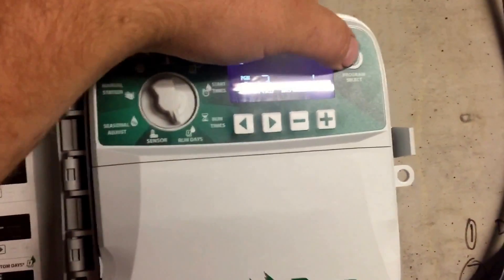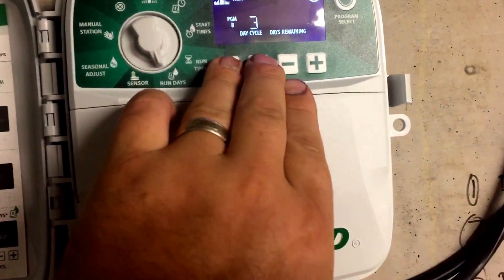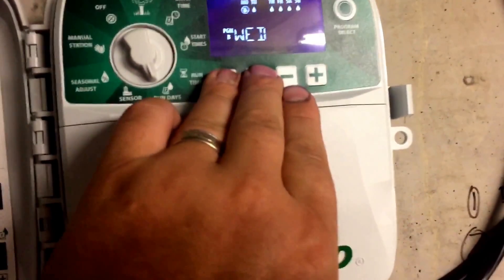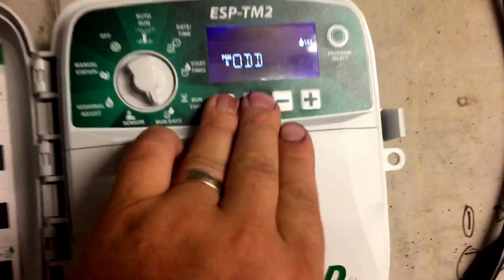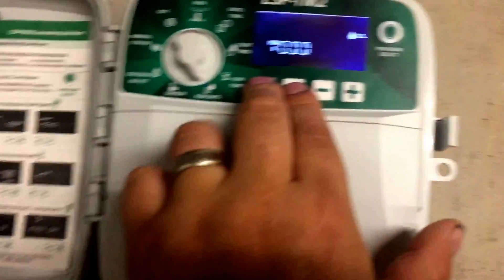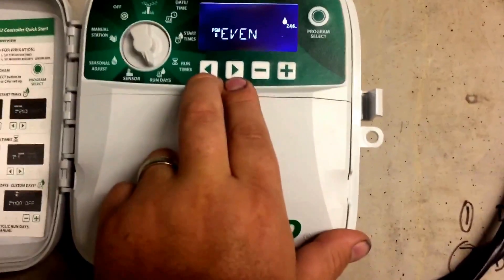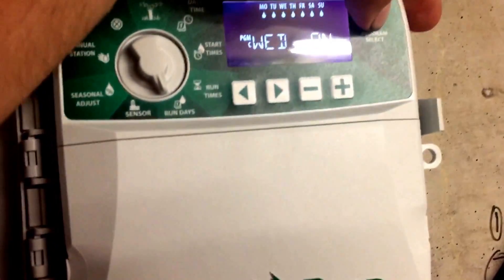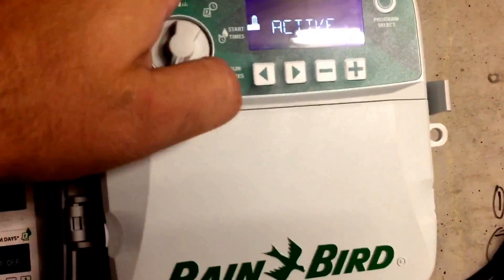Programming Rainbird ESP-TM2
Programming rain bird esp tm2 irrigation controller for sprinkler systems up to 12 zones
Professional irrigation technician.  Devoted to making lawns look their best, and passionately trying to save water.
update4/6